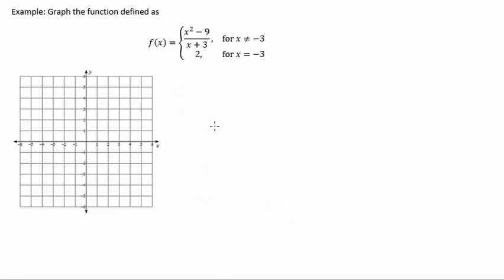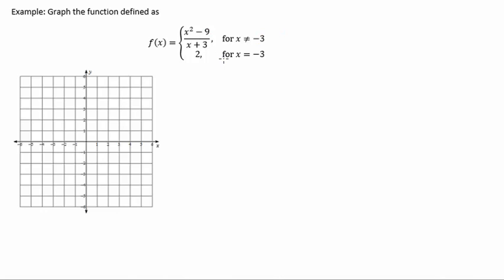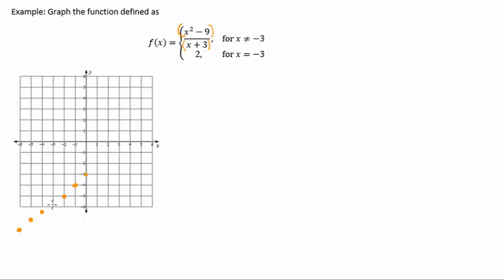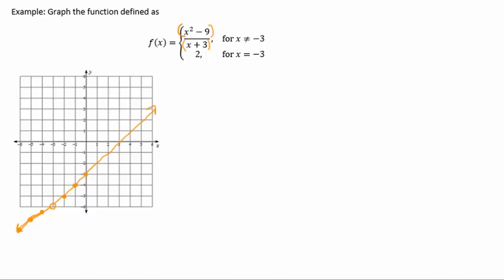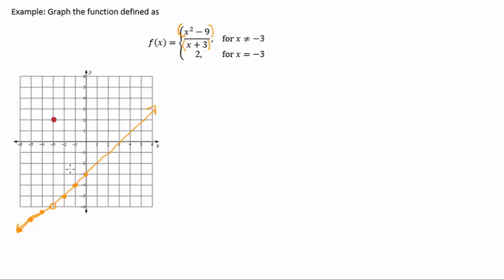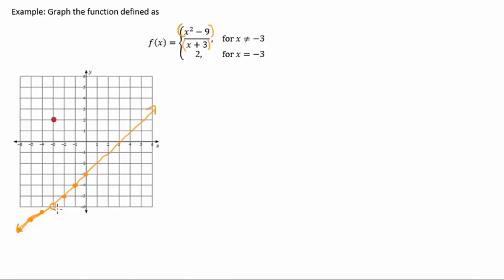Graphing a Piecewise Function, Example 3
Discusses how to graph a piecewise defined function.